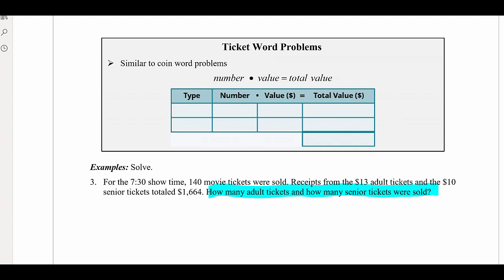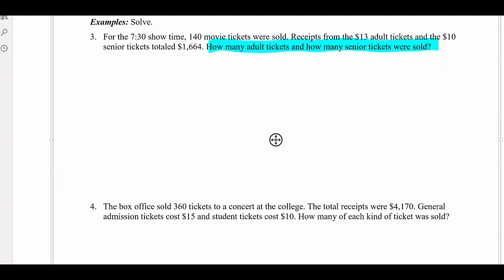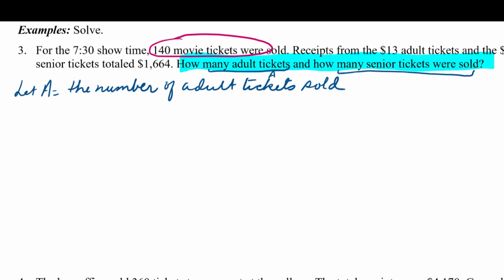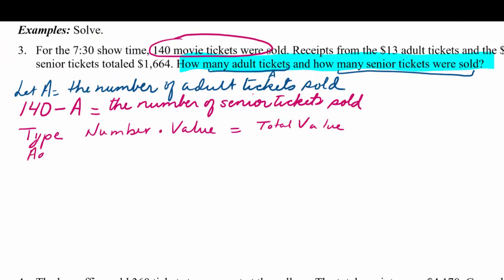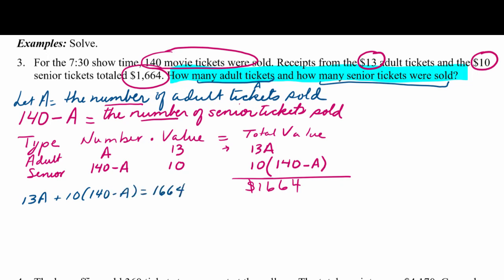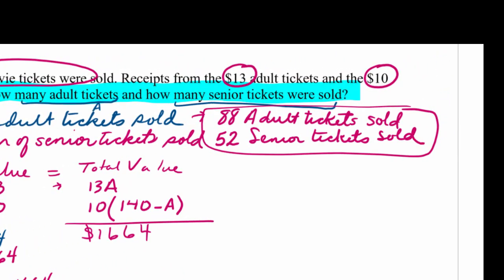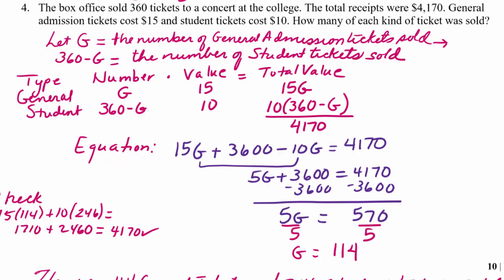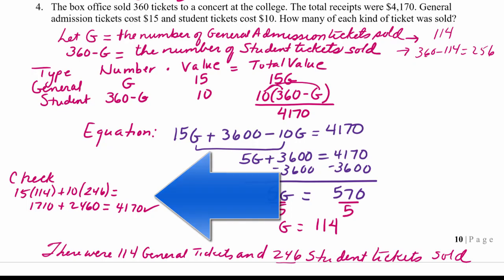Solve Word Problems with linear equations Ticket Word Problems